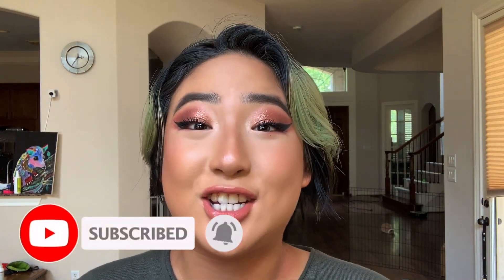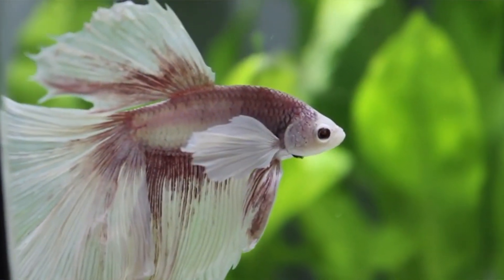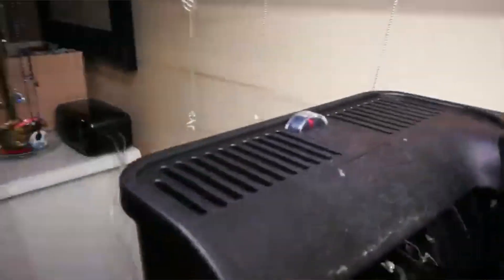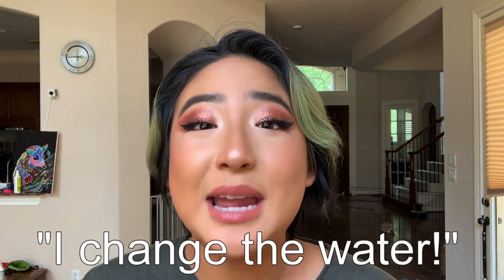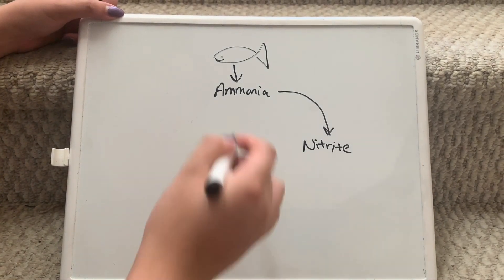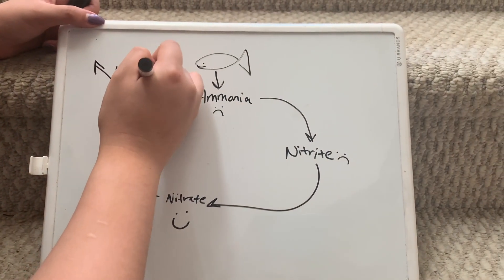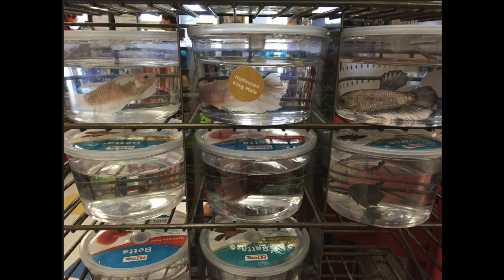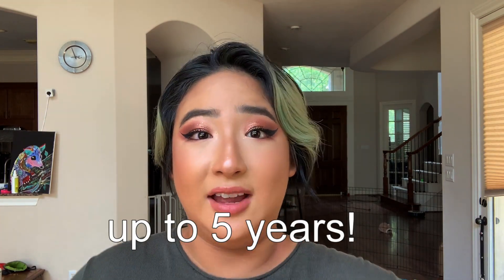YES, YOUR BETTA FISH NEEDS A FILTER! + Debunking Betta Fish Care Myths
Do betta fish need filtration? It's a question that is constantly brought up in the world of fishkeeping. My answer will always be yes! Today we explore why your betta fish needs a filter. I debunk three common myths surrounding betta fish care and help provide resources on better setups for betta splendens.

NOT MENTIONED IN THE VIDEO: Betta fish are not from mud puddles or dirty environments. Their wild ancestors live in rice paddies that are inches deep and can stretch for meters. The water is murky but clean as it doesn't contain ammonia and other toxins found in an uncycled home aquarium. Uneducated and hateful comments will be deleted and users will be blocked.

WANNA SKIP THE INTRO? 2:09 (Note that intro has disclaimers and background knowledge I recommend watching)

Three Betta Filtration Myths:
1. Water changes are enough to keep a tank clean.
2. Filter flow is too strong, therefore bettas can't have filters.
3. Bettas don't need filters because they come from dirty environments.

(All clips featured in the video do not belong to me.

Hello! My name is Vivian and I'm a huge animal lover. I've been keeping pets since early childhood and I have a passion to educate and inform the public about misconceptions in pet care along with getting rid of the stigma that surrounds exotic pets. I'm also a huge theatre kid and I love singing, acting, and dancing.

Upload Schedule:

Mondays and Thursdays-- Most of the time 🙃